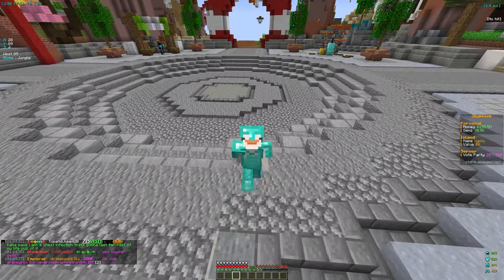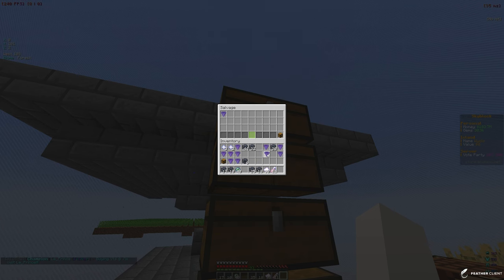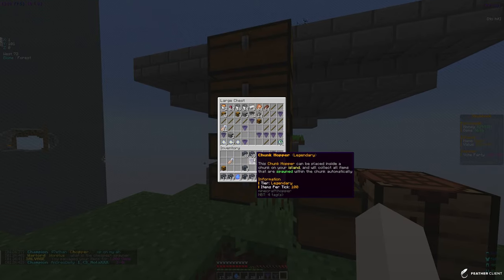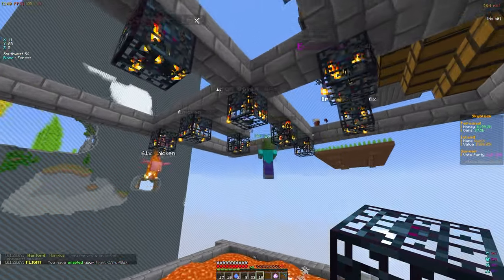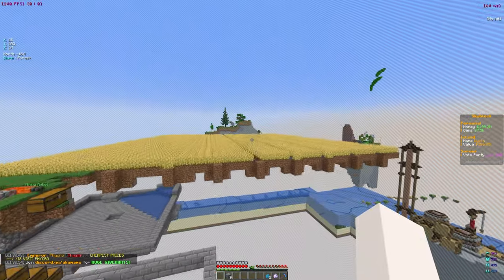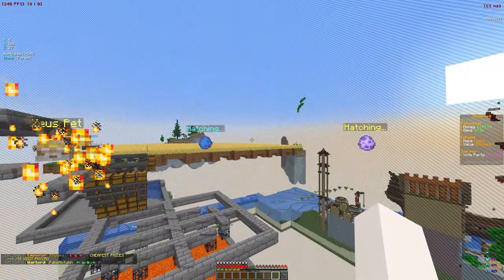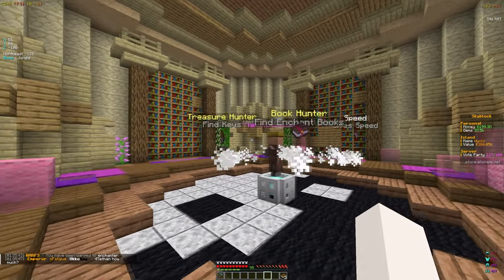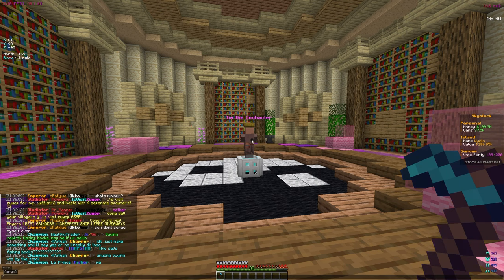INSANE NEW *OP* MONEY MAKING FARM on BEST SKYBLOCK SERVER! | Minecraft Skyblock (AkumaMC)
minecraft,
minecraft skyblock server,
minecraft skyblock,
skyblocky,
skyblocky sun,
mcprison,
mcprison atlantic,
mchub,
mchub skyblock,
mchub prison,